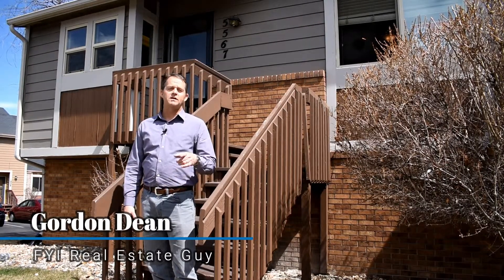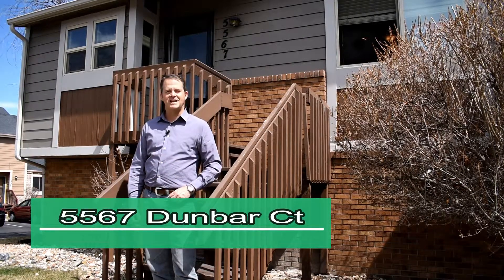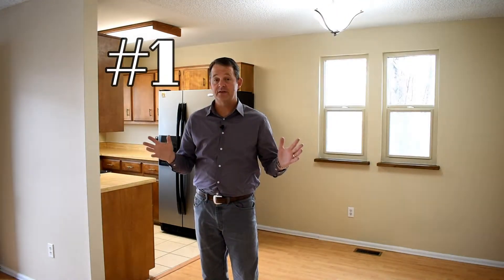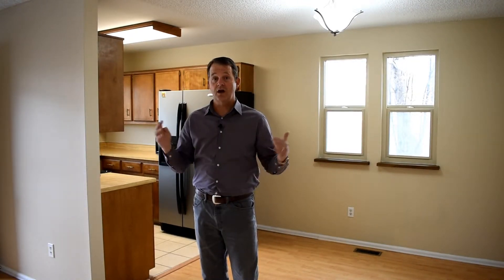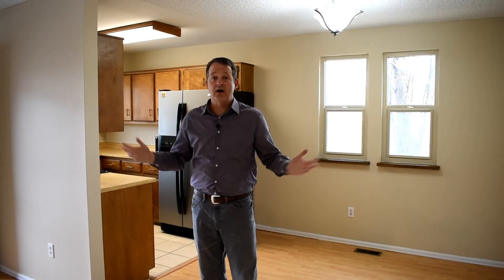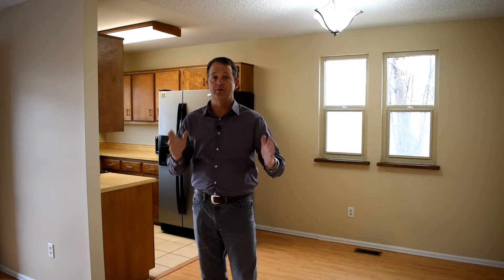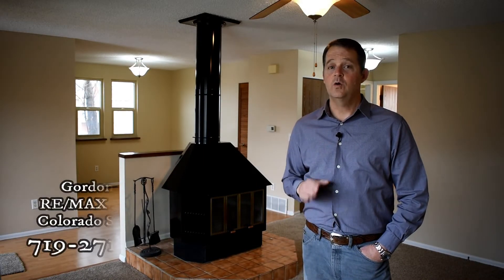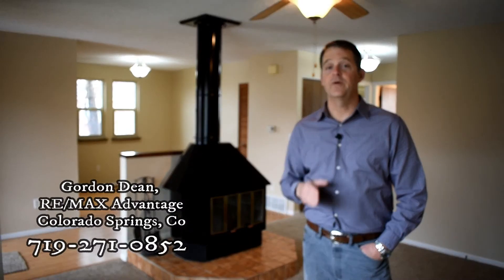FYI Real Estate Guy- New Listing! 5567 Dunbar Court Colorado Springs, Colorado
Check out this Brand New Listing! 5567 Dunbar Ct